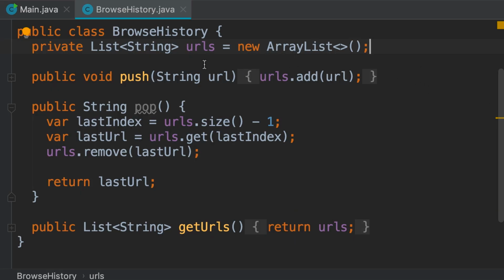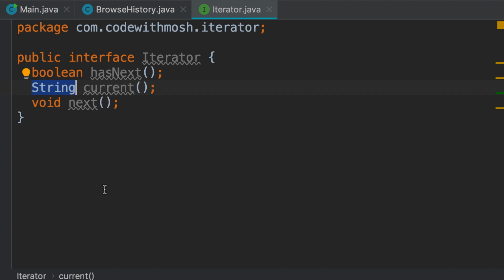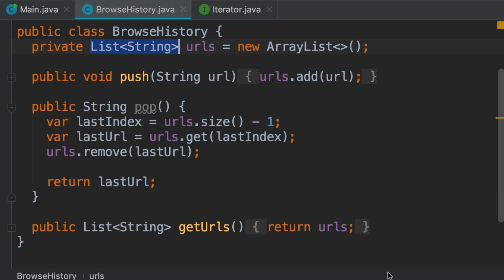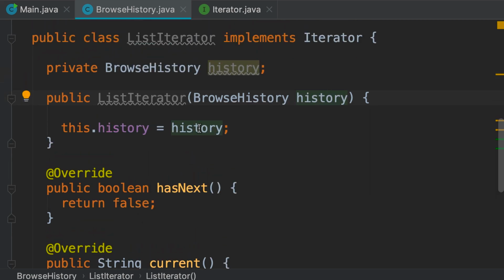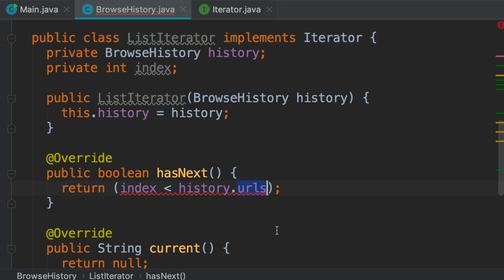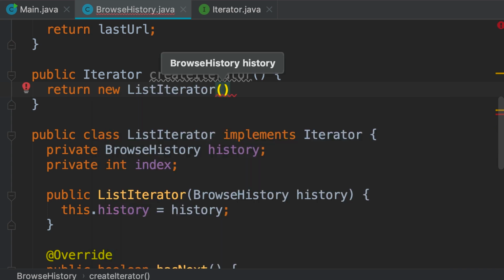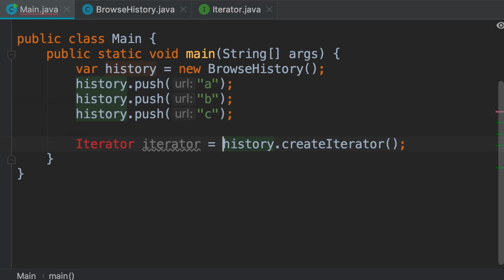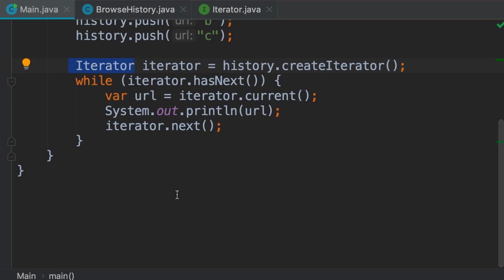Design Patterns #24 - Implementation [By Mosh Hamedani]